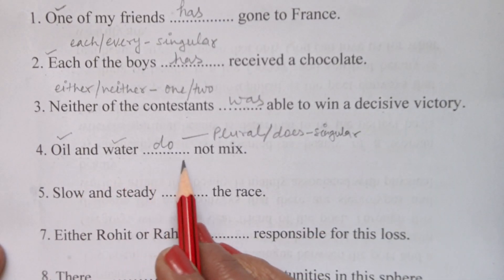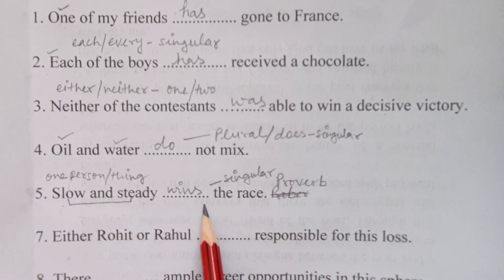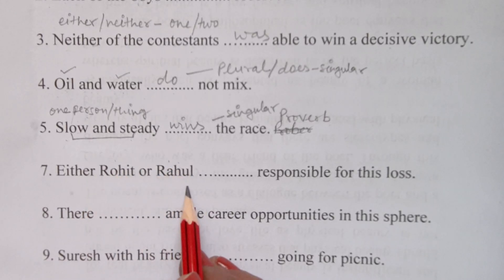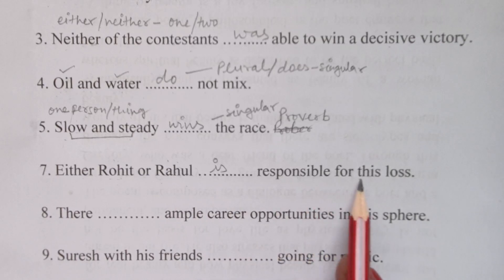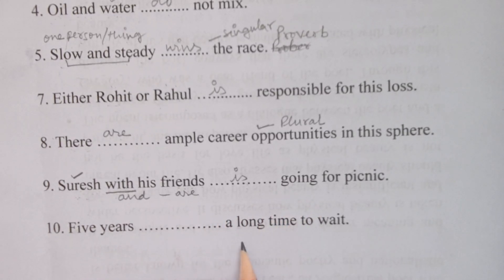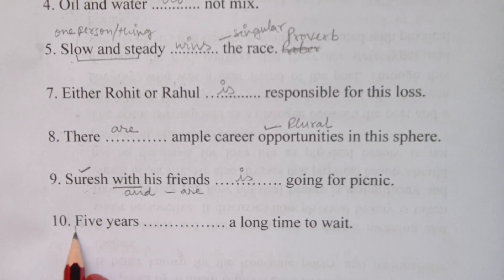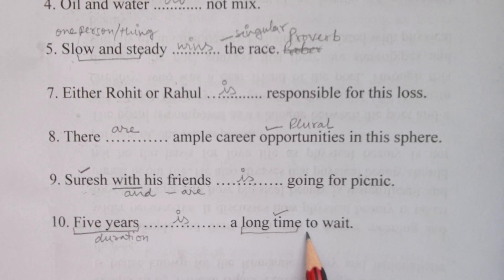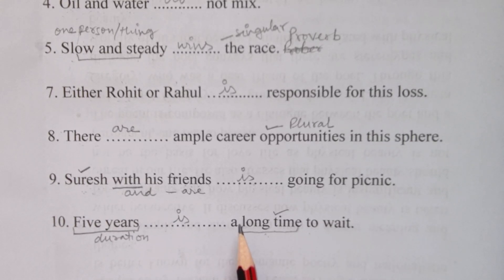Integrated English Grammar Class 10 / English Grammar / Solve Grammar section / Subject verb Concord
Integrated English Grammar Part 3 - How to solve Integrated English Grammar and get full marks in English grammar class 10 cbse board exam with practice of subject verb agreement exercises